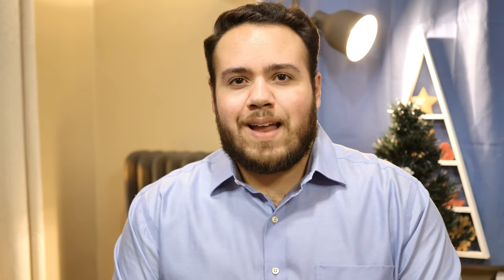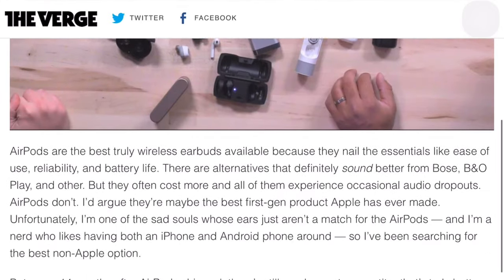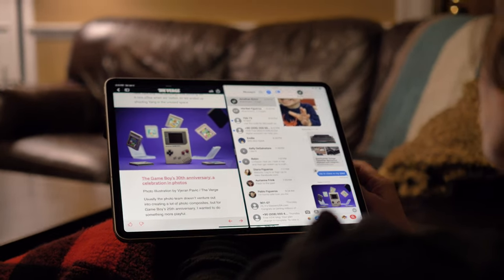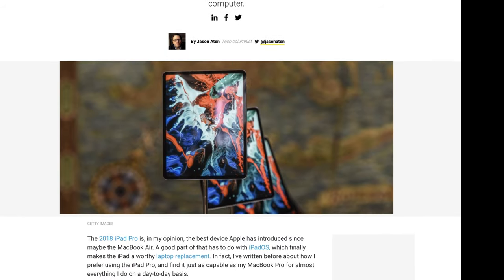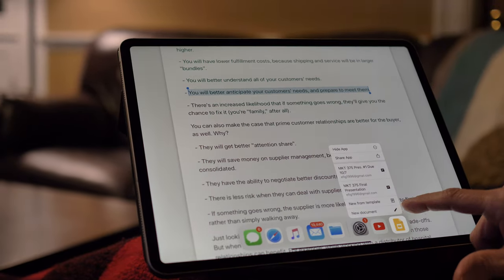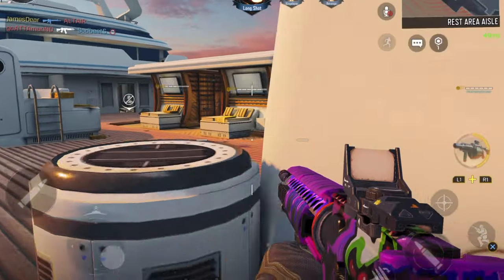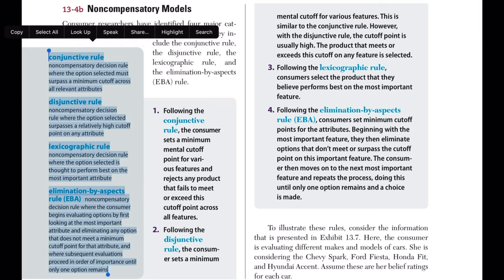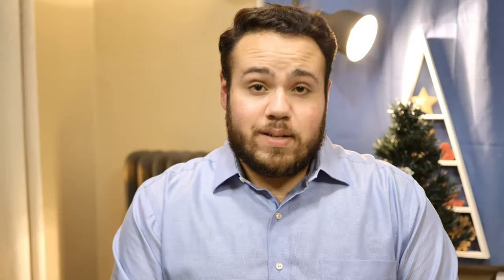iPad is the Future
How can you replace a laptop with an iPad in your life? Whether it’s business or personal, content creating or consuming, can an iPad really do everything you need? Let's take a look.

Video gear/software used:
- Panasonic GH5
- Lens: Olympus 25mm 1.8

Some links to things I actually use (and love):

4 meter USB-C charging cable
4TB Hard Drive for Final Cut Footage/Games
Sony DualShock 4 Controller (for iPad OS)
8BitDo Controller (for MacOS/Windows/Android)